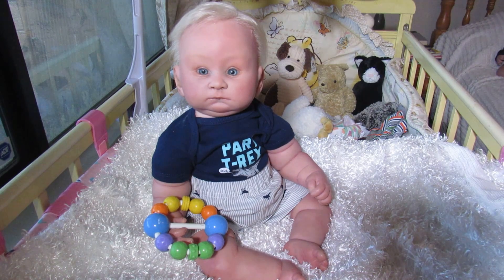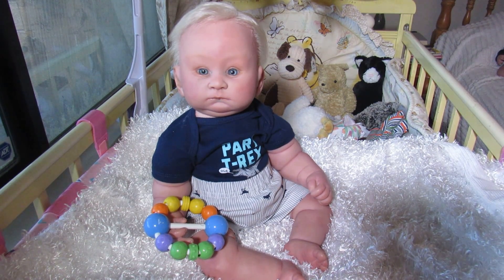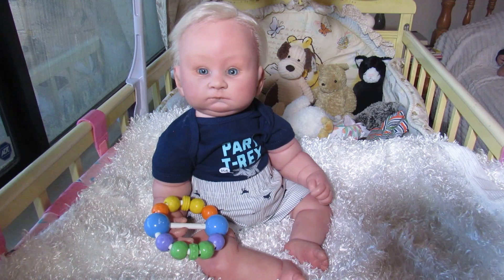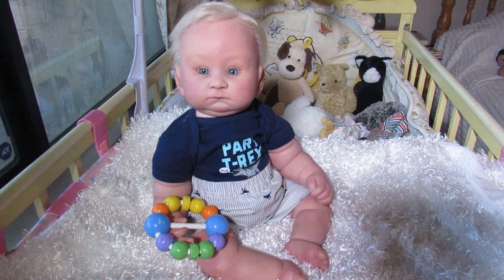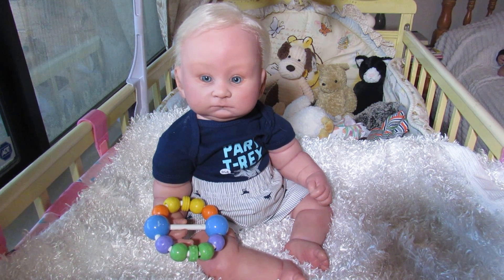Onesie Wednesday with a Twist! Introducing you to someone!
Meet my little Harvey Walter who is been taken out of the closet!